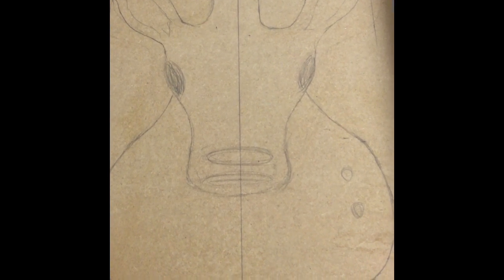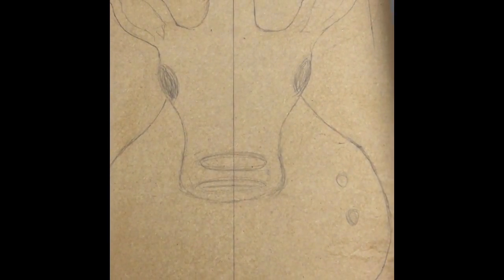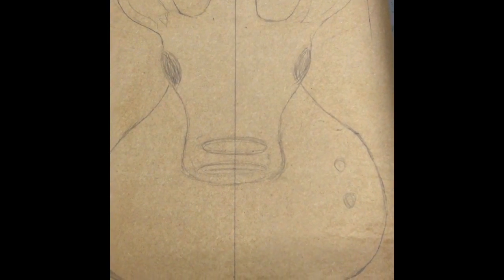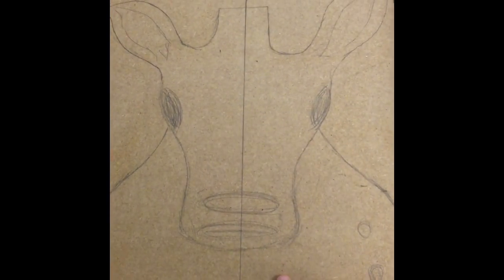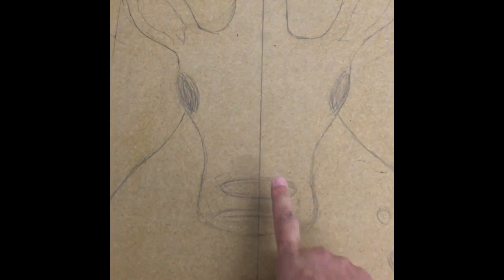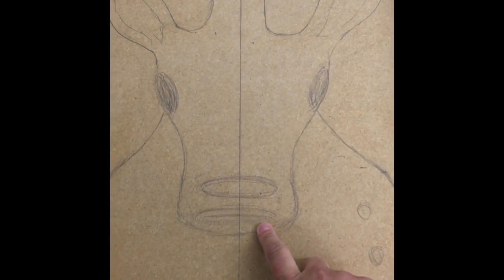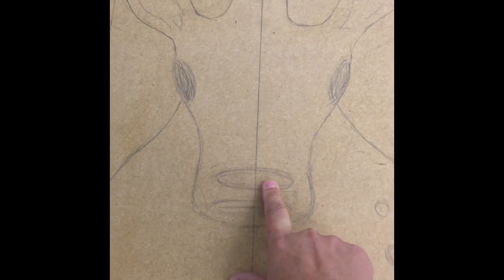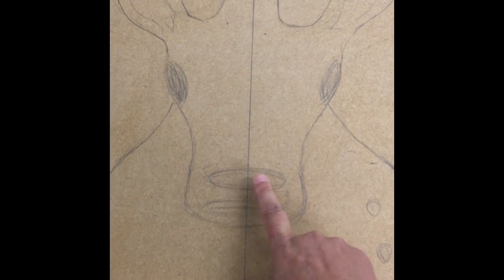Great Guitar Build Off Unofficial 2020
About me and my design